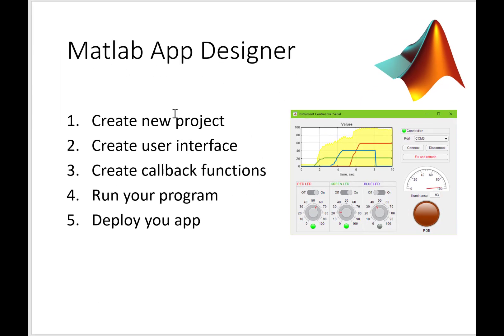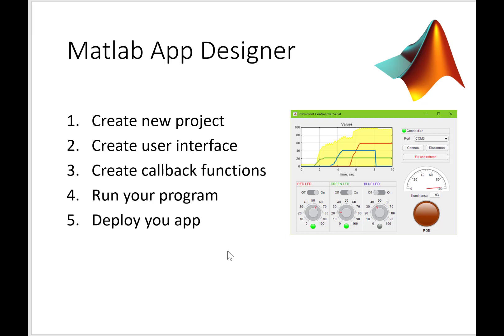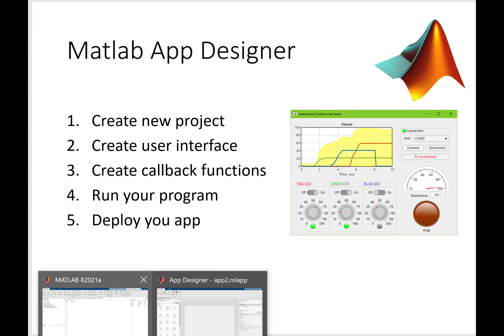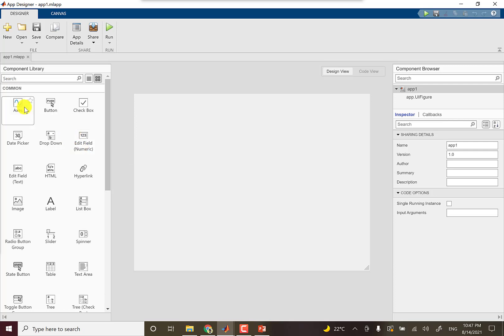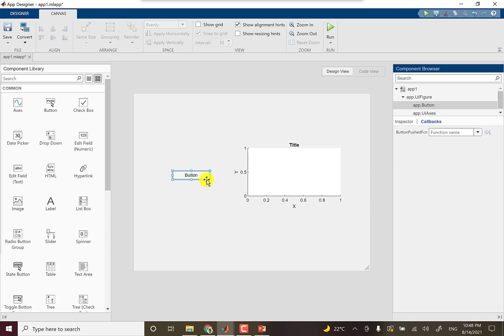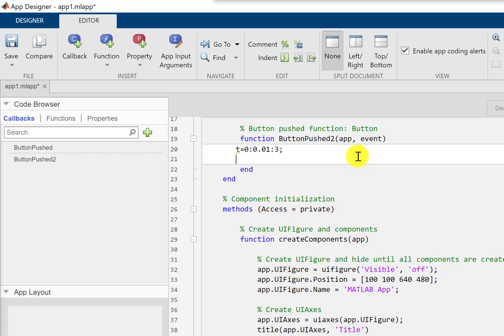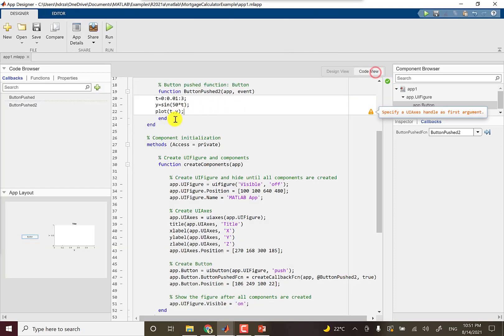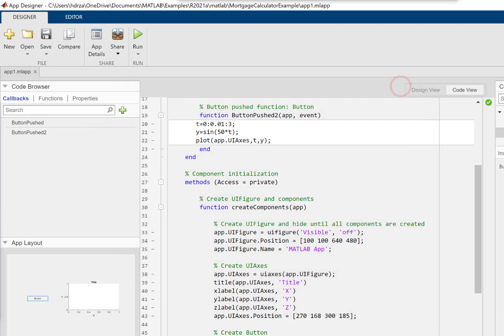Introduction to Matlab App Designer | How to design App/GUI in Matlab | Plotting in Axes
This is an introductory video on Matlab App designer. The design steps of GUI are illustrated.